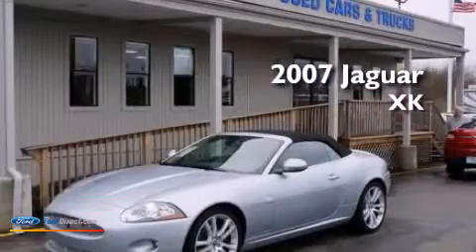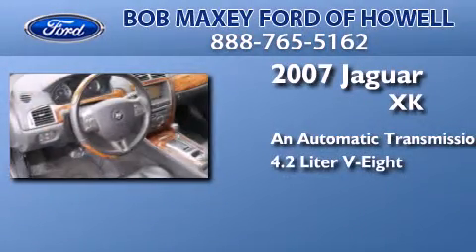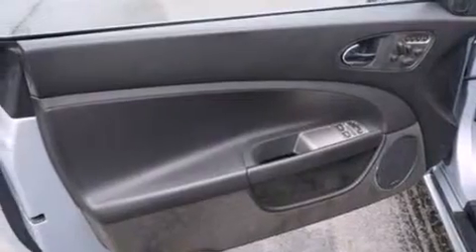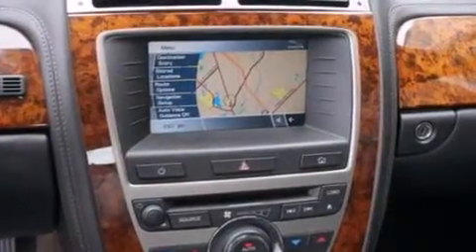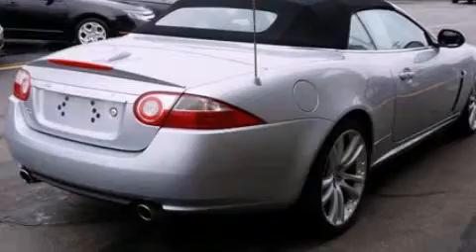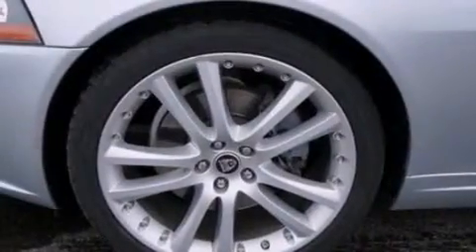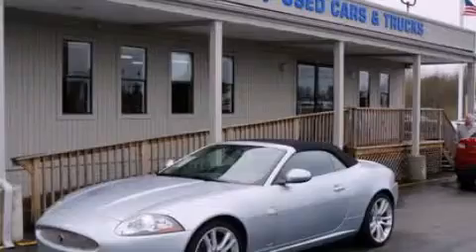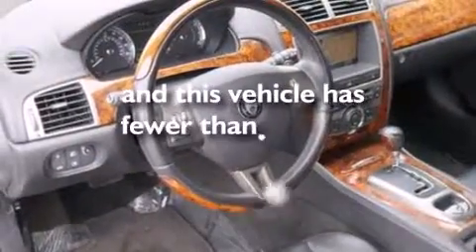Preowned 2007 JAGUAR XK Detroit MI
We have been honored to serve the Detroit MI area , we promise that your experience at our dealership will exceed your expectations ! Year : 2007 Make : JAGUAR Model : XK Engine : 4.2L V8 32V MPFI DOHC Trans . : 6-SPEED AUTOMATIC Exterior : LIQUID SILVER METALLIC Miles : 32,506 Interior : CHARCOAL Stock : H6140P Bob Maxey Ford of Howell, Inc. 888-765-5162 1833 East Jefferson Ave.